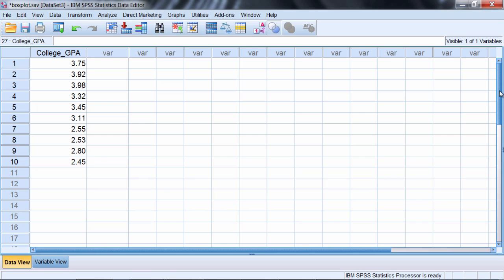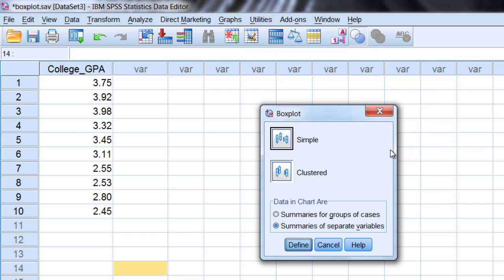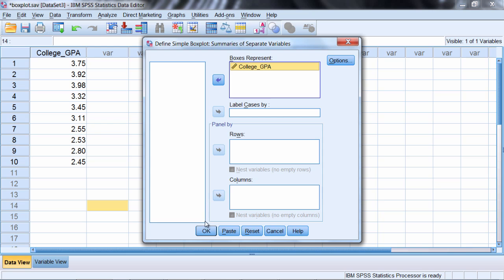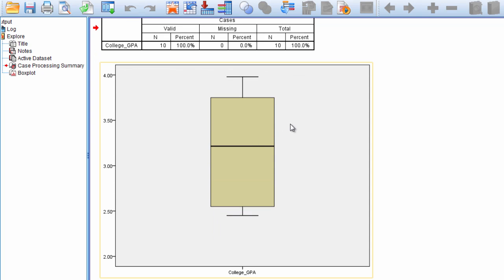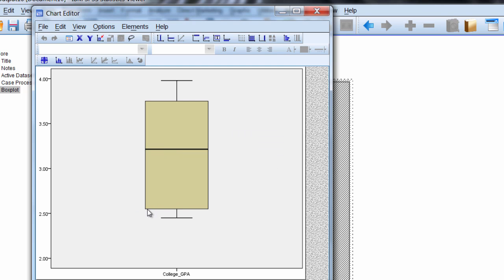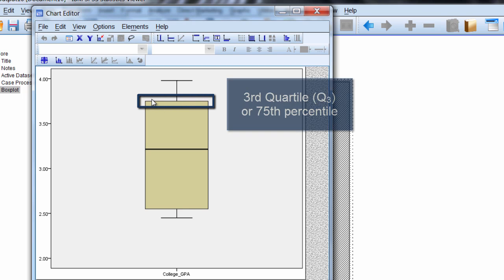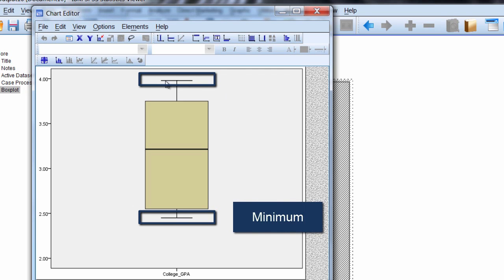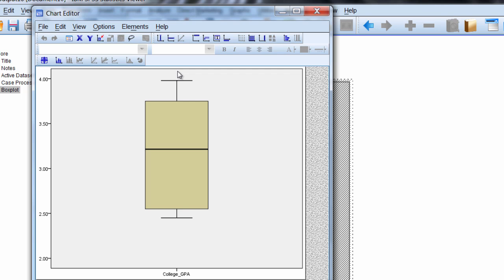Boxplots in SPSS - How to Create and Interpret (Part 1 of 2)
Boxplots in SPSS - How to Create and Interpret is covered in this video (Part 1 of 2).

Video Transcript: In this tutorial we'll take a look at how to produce a box plot in SPSS. And notice here we have the variable college GPA where we have the values our GPAs of 10 different people. And then here notice Simple is selected by default that's what we want and then you want to make sure that Summaries of separate variables is selected. Go and click Define and then here we have college GPA we want to move that over to Boxes Represent. Then here we get our boxplot. We get a Case Processing Summary table first of all. That just tells us that all 10 observations were valid 0 were missing. So that looks great. And then our boxplot is shown here and double-click on to open up the Chart Editor. In this box plot there's a few values of interest we want to describe here. This value here the thick line is the Median, also known as the 50th percentile. And if we have all of our values ranked from lowest to highest, for example, the median divides the data set exactly in half. This value down here is the first quartile, also known as the 25th percentile. This point right here in our boxplot, 25% of the values are below it. The top part of our box here corresponds to the 75th percentile, also known as the third quartile. 75% of the values in our data set are below this point. And finally here these values here this line at the bottom here and this line at the top here represent the minimum and the maximum values in our data set, respectively. They are the minimum and maximum as long as there aren't any outliers and if there were any outliers you would see either one or more circles or asterisks either below this point or above this point here. And in fact let's go ahead and create an outlier or two, so you can see what that looks like.